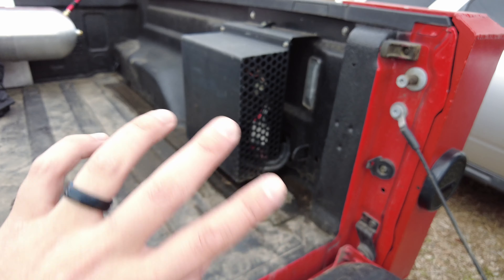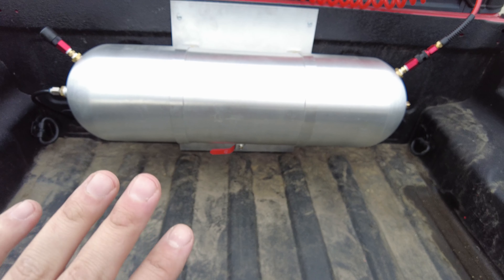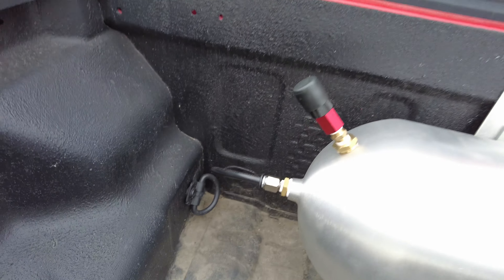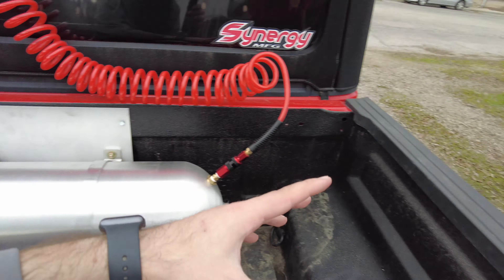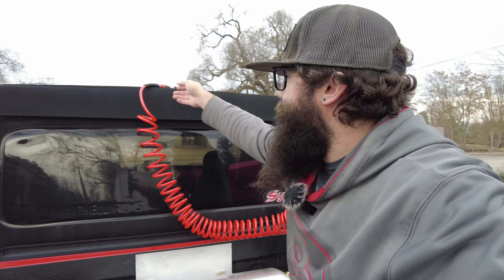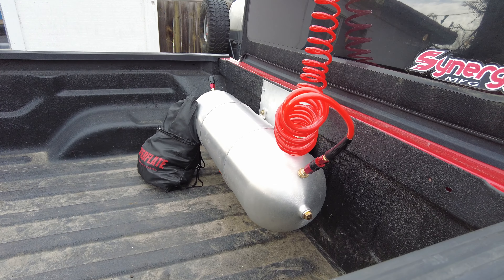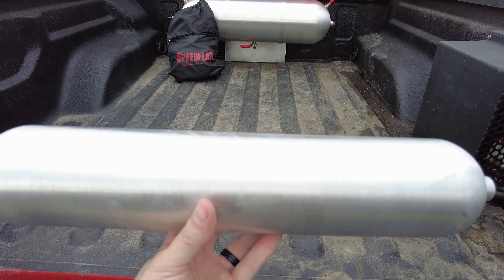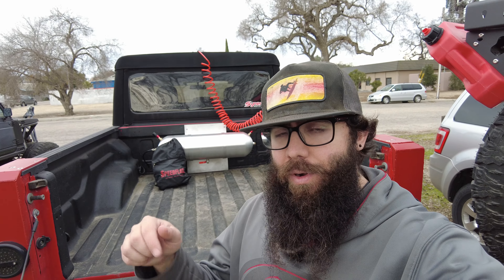Air Up FASTER! With a Seamless Air Tank!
I added an aluminum air tank from Seamless Tanks to speed up my airing up process by a whopping 43%! When paired with a Speedflate system I can air up my 38" tires from 10 PSI to 30 PSI in only a few minutes. No more waiting around. I plan on adding some additional Seamless Air Tanks under the bed to get the air down time even shorter!

Fabrication Equipment
MIG Welder
Plasma Cutter
Multiprocess Welder
Tube Notcher
Cordless 4.5" Grinder
Digital Angle Finder
Roll Cage Gusset/Tab Kit
Aluminum Battery Tray

Filming Equipment
Main Camera

Jeep Parts
License Plate Lights
Door less Mirrors
Wiring Harness w/ Key Fob
JL/JT Power Steering Fluid
Jeep Gladiator Mopar Floor Mats

Overland Gear
Roof Top Tent
Spare Tire Trash Bag
Jackery Power Generator w/ Solar
12 Volt Fridge/Freezer

Suzuki Samurai Replacement Soft Top

Inspired by  @TrailRecon    @JKGearandGadgets    @DirtLifestyle    @bleepinjeep    @LiteBrite    @TheStoryTillNow    @MattsOffRoadRecovery   @Casey250   @rudysadventureanddesign717